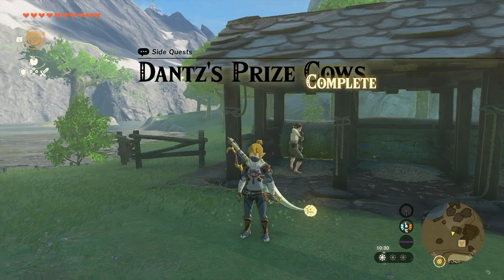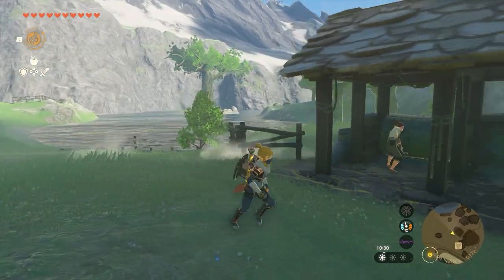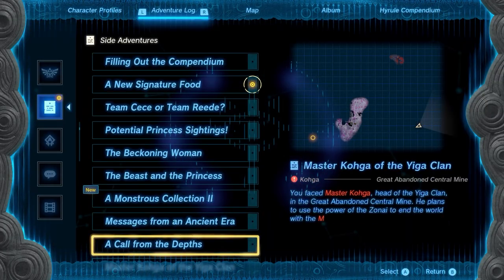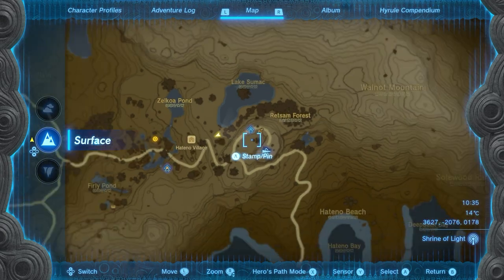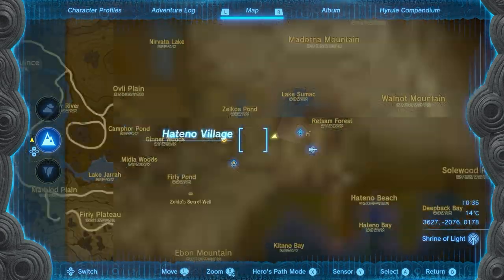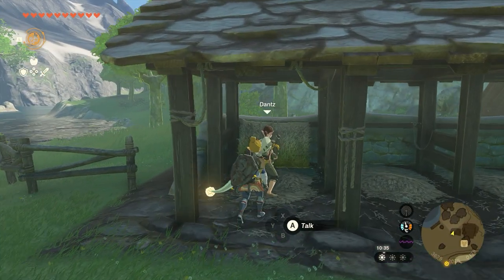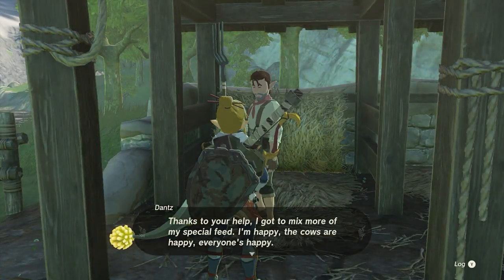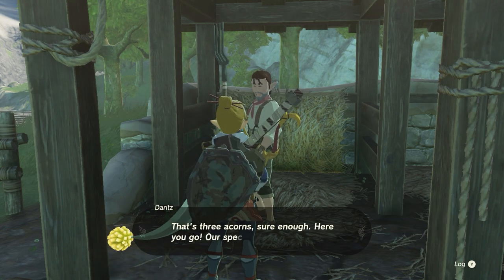Where To Get Fresh Milk In Legend Of Zelda Tears Of The Kingdom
In this guide we offer the best method for Where To Get Fresh Milk In Legend Of Zelda Tears Of The Kingdom